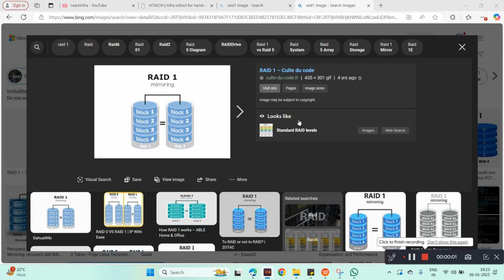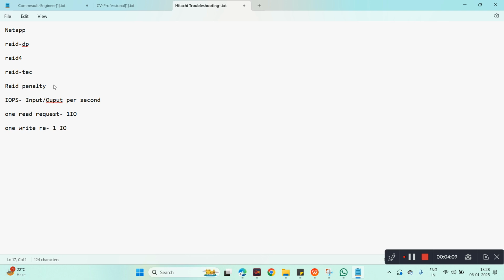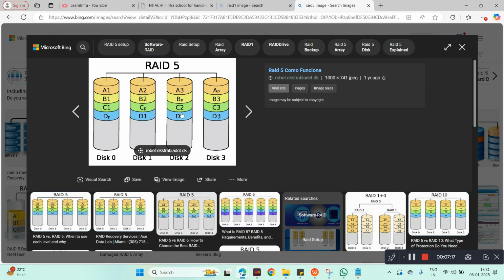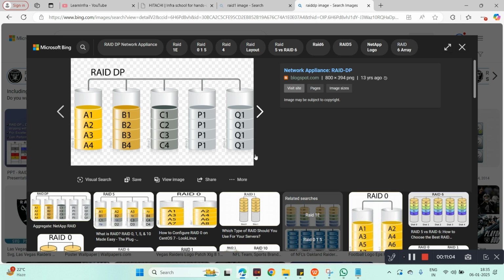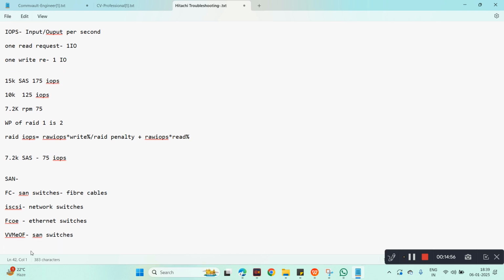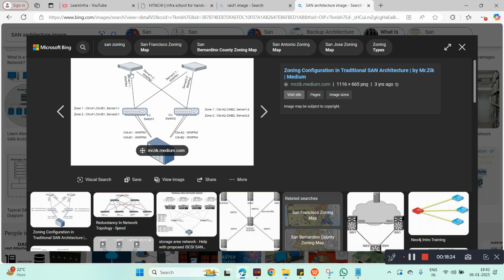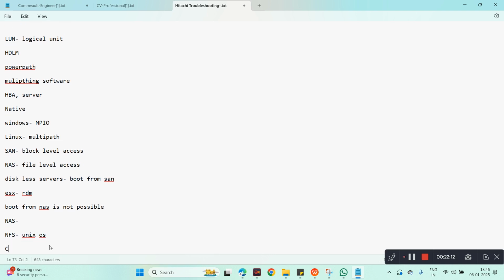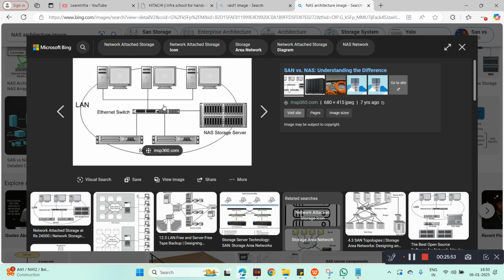Storage Basics- Day3